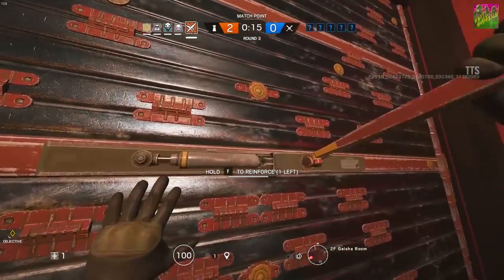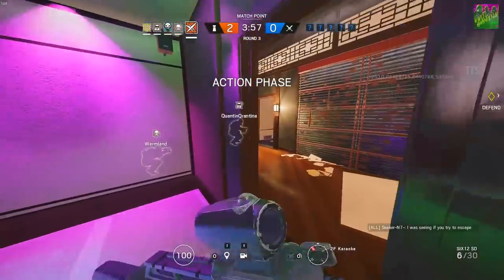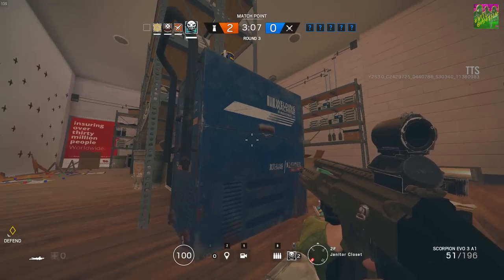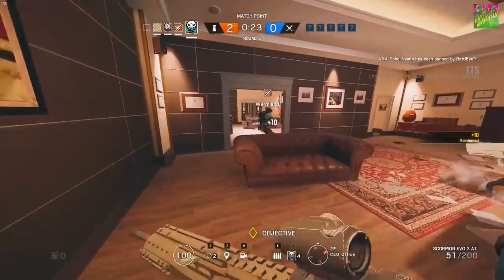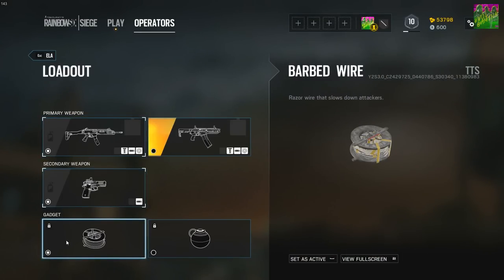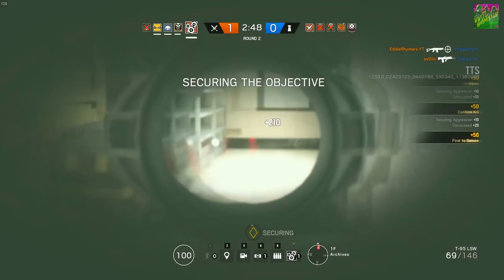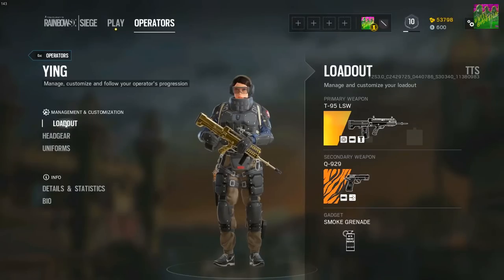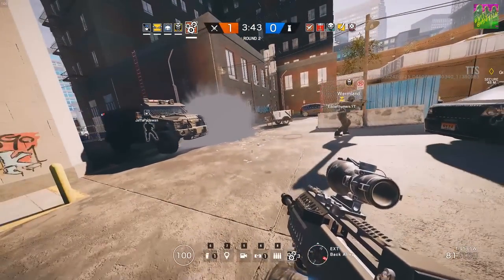AFTER PLAYING THEM: ARE THEY WORTH THE HYPE? Rainbow Six Siege Operatrion Blood Orchid operators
Are the new operators living up to the hype? After playing with them for 5 hours on the TTS both in casual and custom games I will give you my first impressions after actually playing with them.

I will, of course, be back later on with more detailed guides but I want much more playing time done before that.

Rainbow Six Siege Operation Blood Orchid will be released on September 5th and will come with the new operators Lesion and Ying from Hong Kong and Ela from Poland.